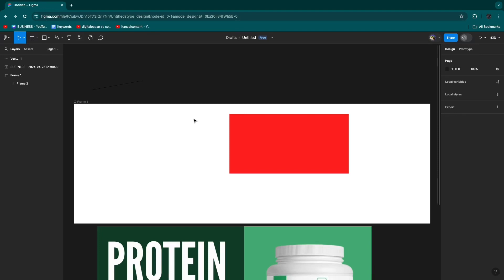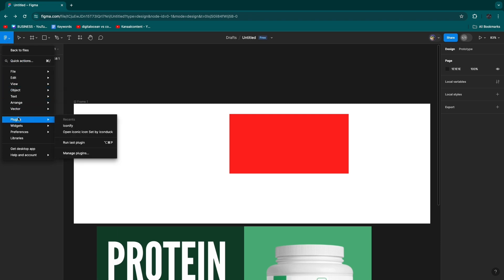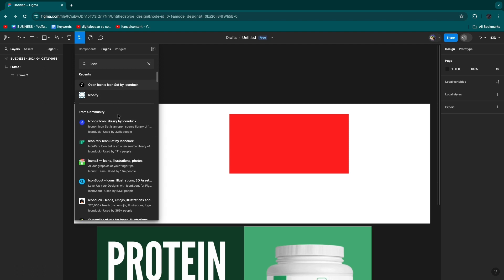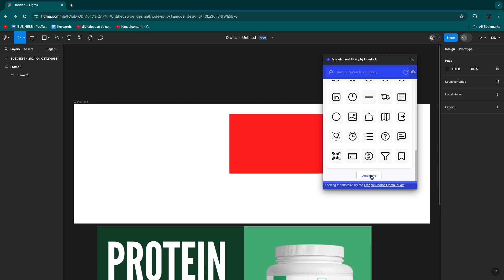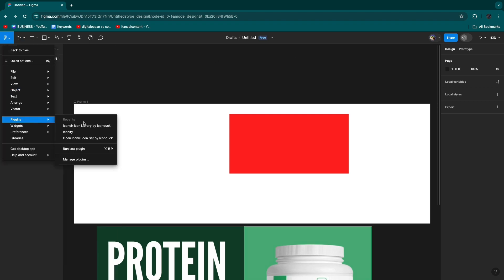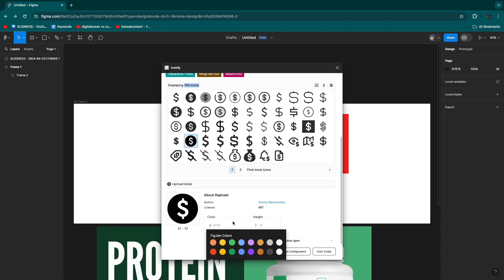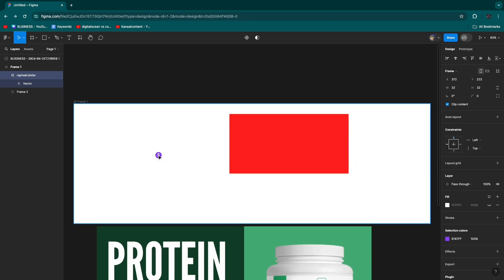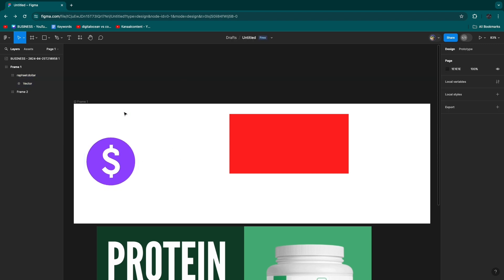How to Add Icons in Figma (2026)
In this video I'll show you how to add icons in Figma.